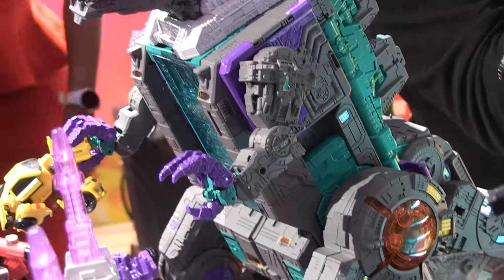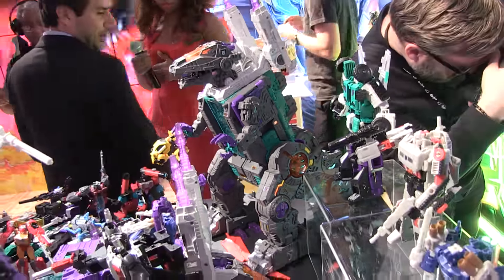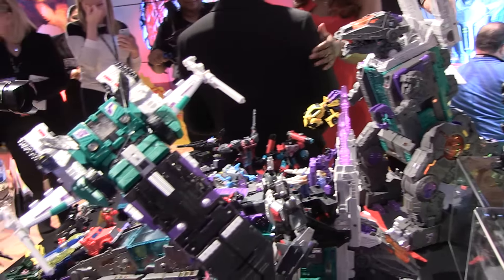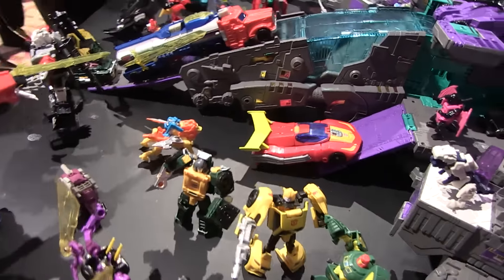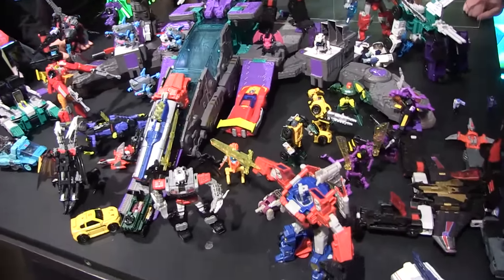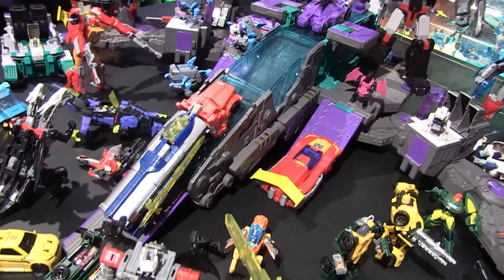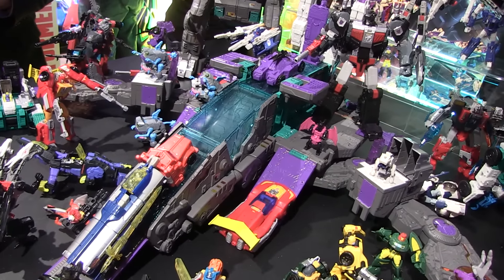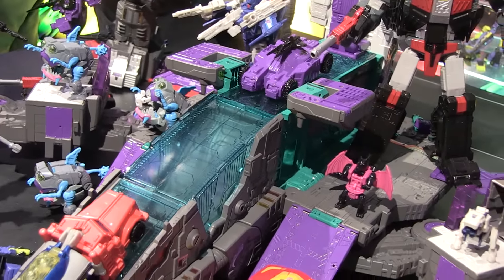Transformers Trypticon Titans Return at New York Toy Fair 2017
Pixel Dan takes a look at the new Transformers Titans Return Trypticon figure from Hasbro on display at the 2017 New York Toy Fair!